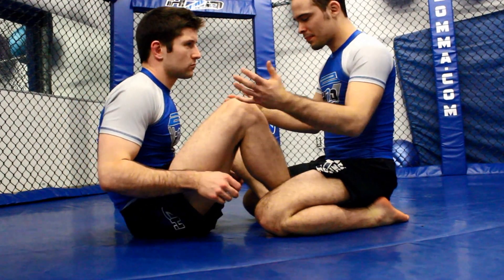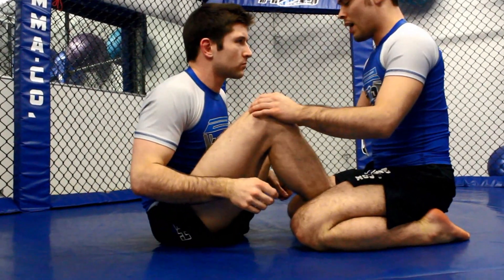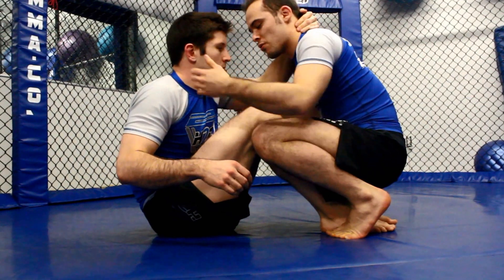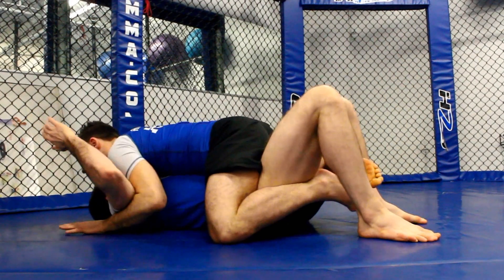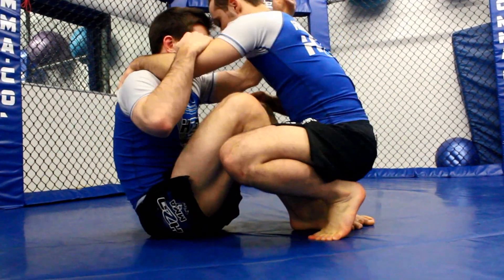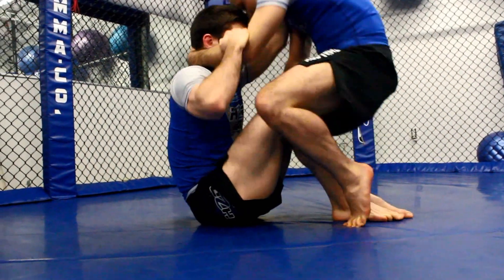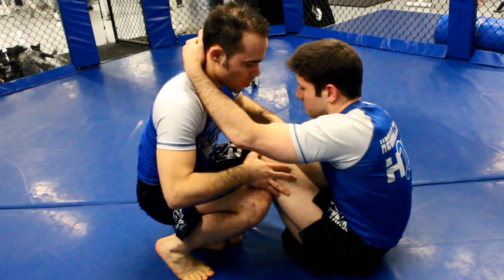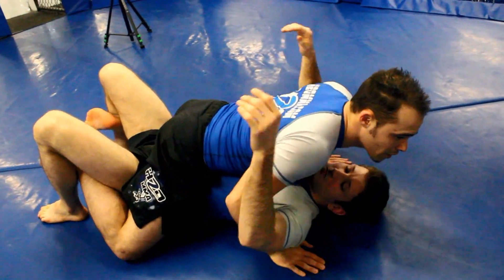Kevin Charette // H20 MMA // Butterfly Pass (Français)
April 6th, Submission Arts United is back!. Le 6 Avril, Submission Arts United est de retour!

Dynamic Passing Series: Move 1